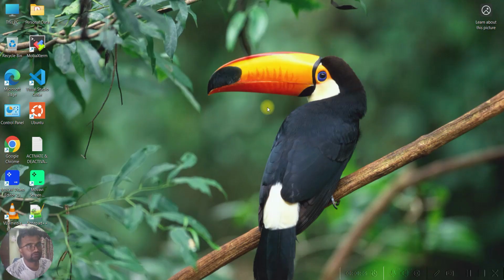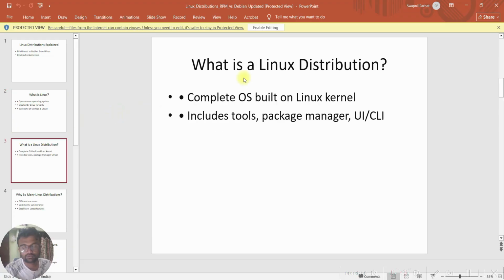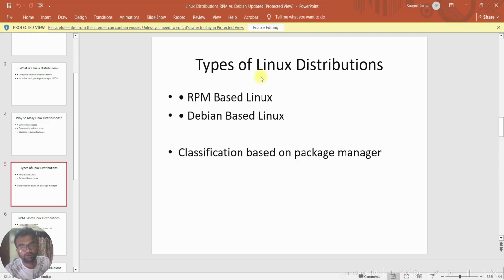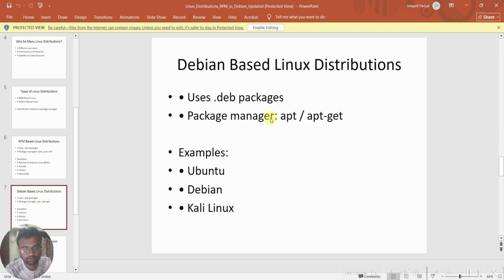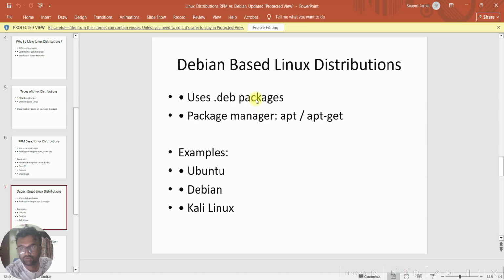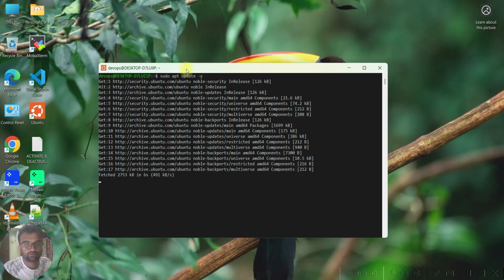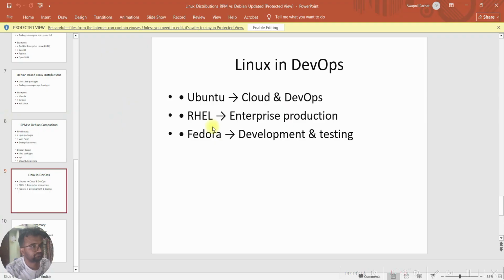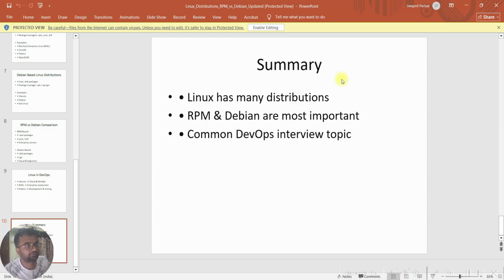Linux Distributions Explained | RPM vs Debian Based Linux | DevOps for Beginners 2026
In this video, we will clearly understand Linux distributions and the difference between RPM-based Linux and Debian-based Linux.

If you are learning Linux for DevOps, system administration, or cloud, this topic is very important. Many beginners get confused when they hear names like RHEL, CentOS, Ubuntu, or Debian. In this video, I explain everything step by step in a simple and practical way.

You will learn how Linux distributions are classified based on package management systems, and why this classification matters in real-world DevOps and enterprise environments.

What is a Linux distribution

Why there are multiple Linux distributions

What is RPM-based Linux

CentOS

Fedora

OpenSUSE

What is Debian-based Linux

Debian-based distributions like:

Ubuntu

Debian

Kali Linux

Difference between RPM and Debian package management

Which Linux distributions are commonly used in DevOps and cloud

This video is designed for beginners, but it is also very useful for interview preparation.

Beginners learning Linux from scratch

DevOps aspirants

System administrators

Cloud engineers

Anyone preparing for Linux or DevOps interviews

No prior Linux knowledge is required.

🚀 Why this topic is important for DevOps

Most DevOps tools and cloud platforms run on Linux.
Understanding Linux distributions and package managers like yum, dnf, and apt is a core skill for any DevOps engineer.

That’s why this video is part of a Linux for DevOps learning series.

Share it with someone learning DevOps or Linux

Your support really helps the channel grow.